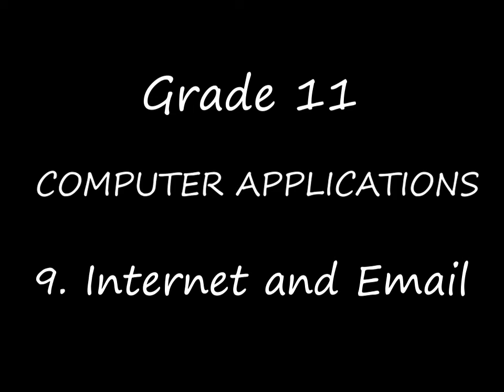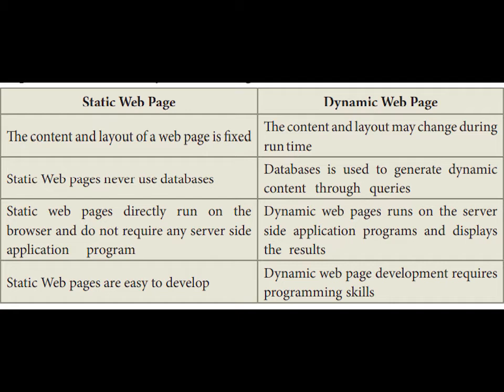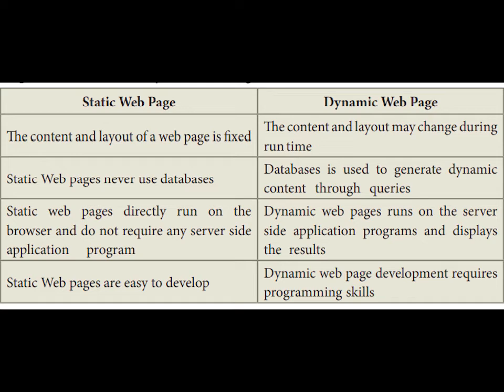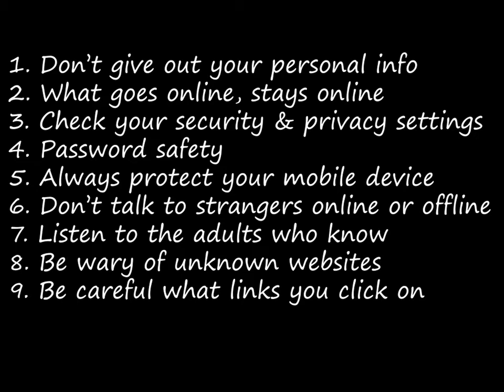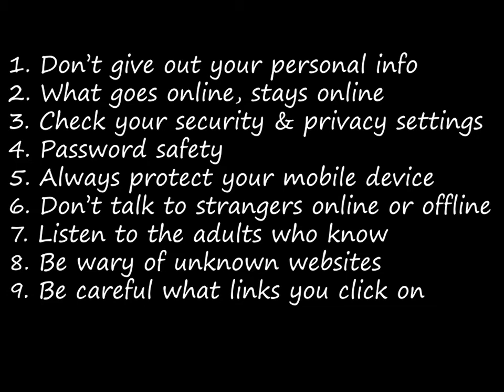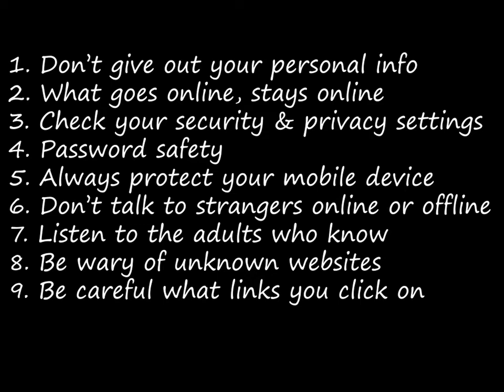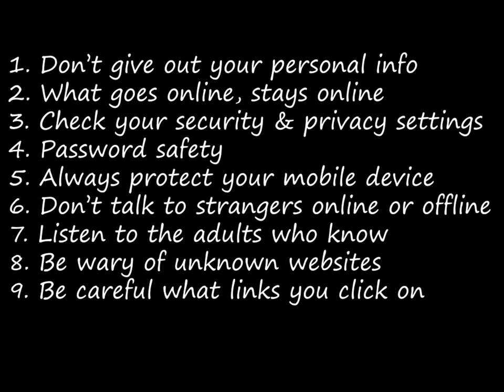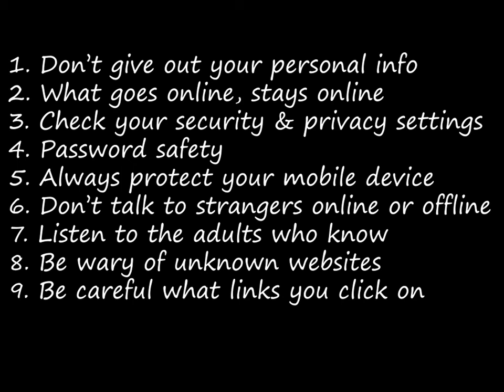Grade 11 | Computer Applications | Safer Internet | 21.10.2020 | 11.20 AM